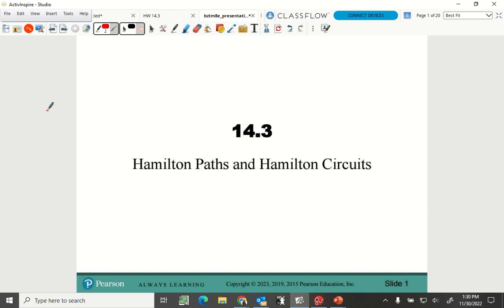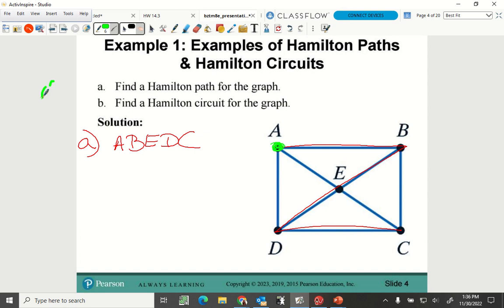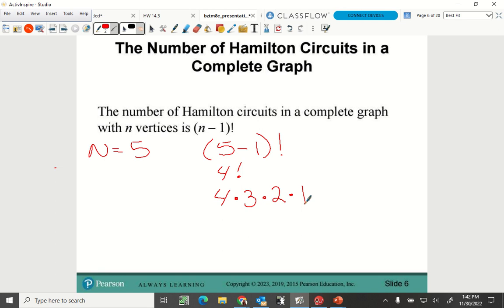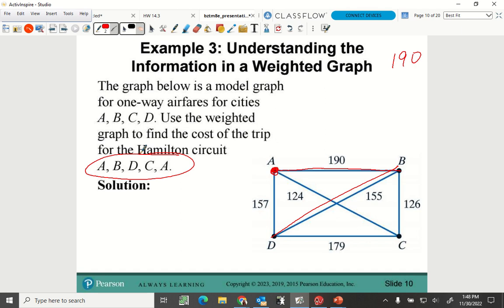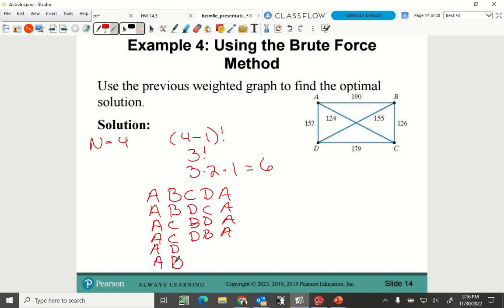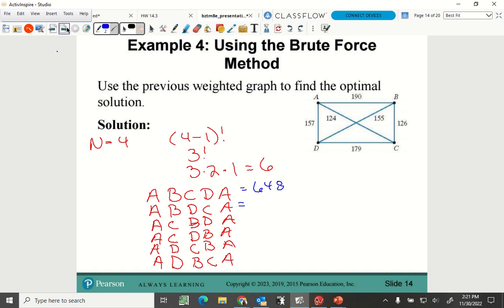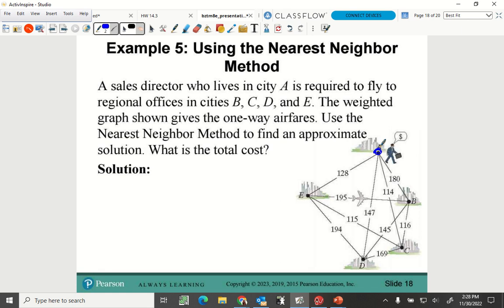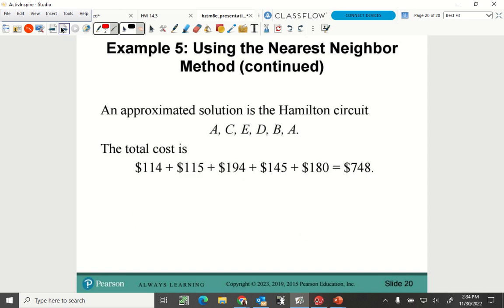14.3 Hamilton Paths and Hamilton Circuits